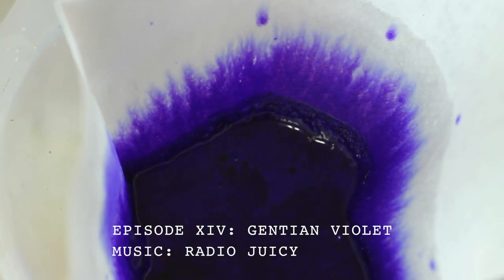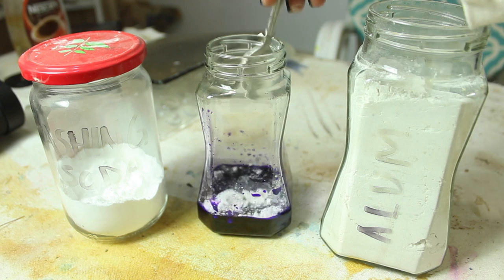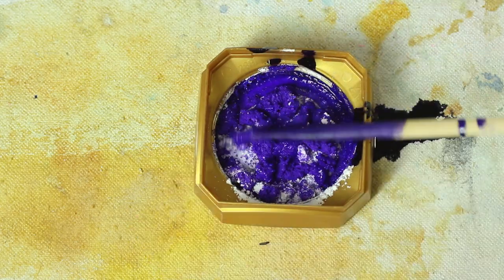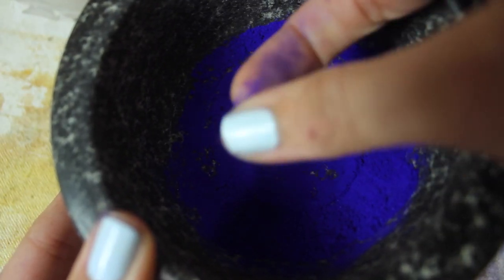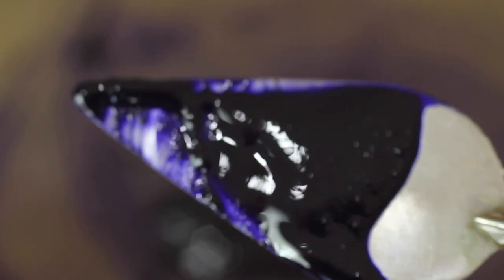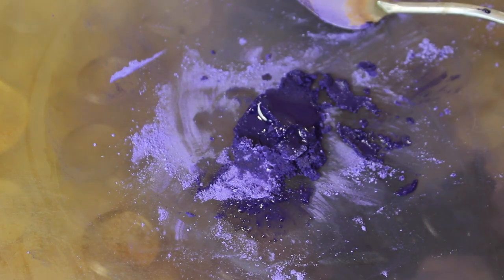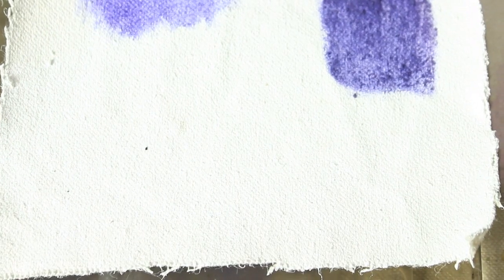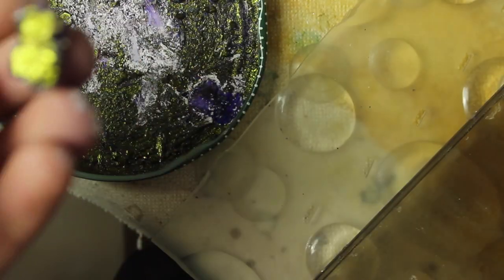Making Acrylic and Oil Paint from Gentian Violet (Crystal Violet)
Gentian violet is an old school antiseptic thats widely available, highly pigmented, and very cheap. In this video I use the gentian violet to make a lake pigment to use in oil paint- as well as an acrylic paint. It also performs very well as an ink and dye. Although its a synthetic pigment- its safe and non-toxic.